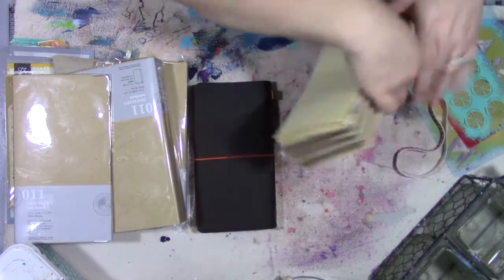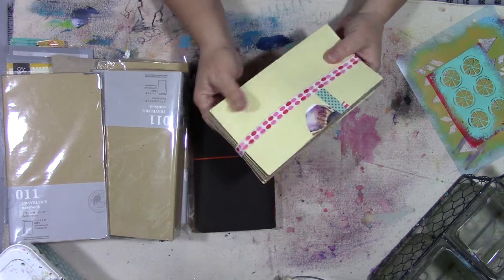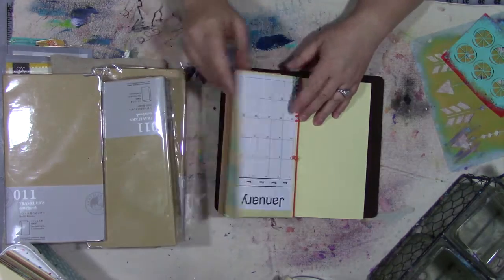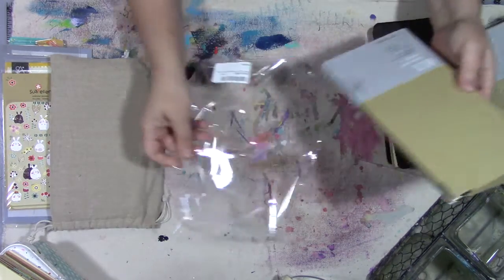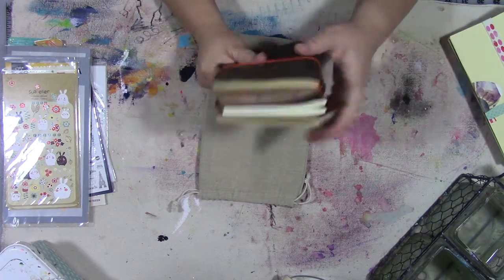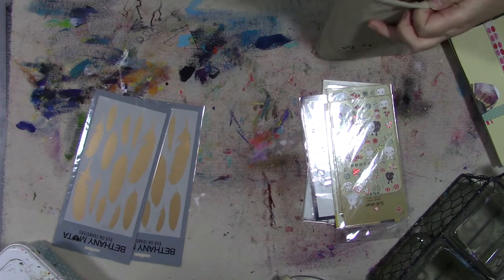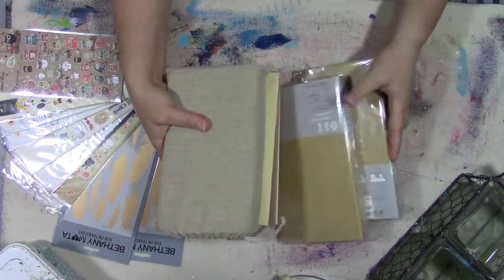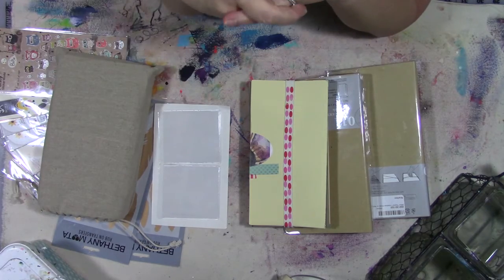Year 2017 - Part 3/Setting Up And Storage